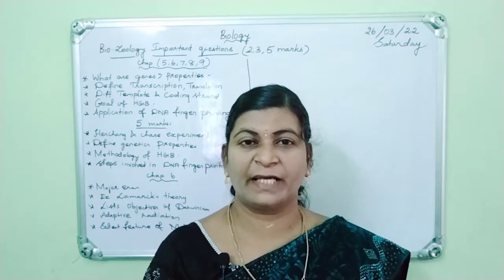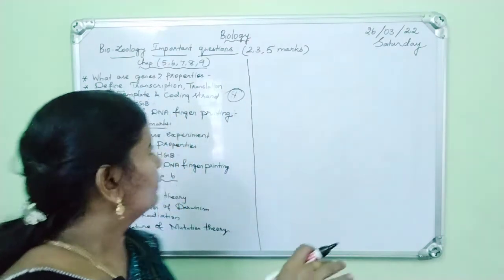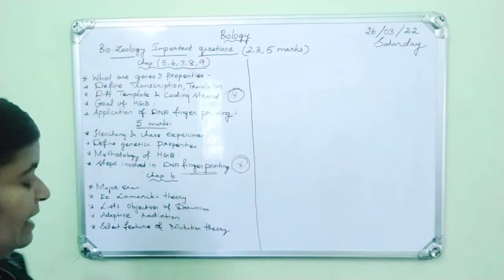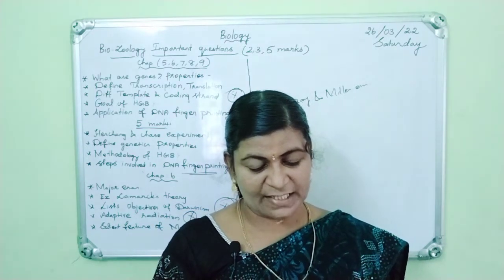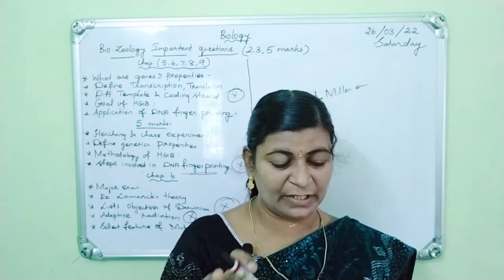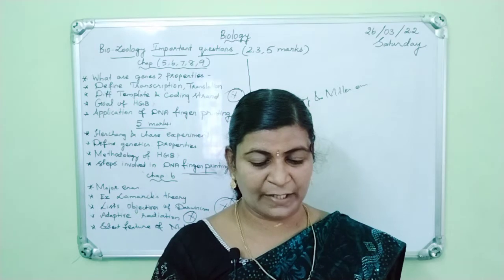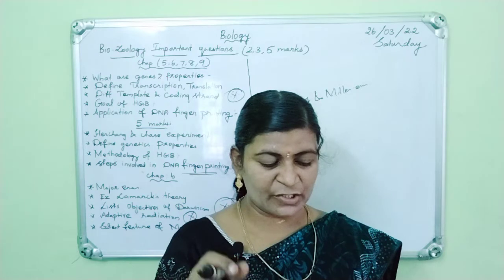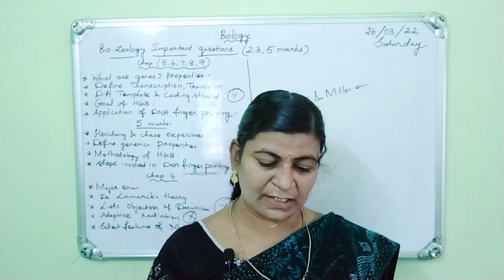12th Biology Expected Questions | 2nd Revision Exam